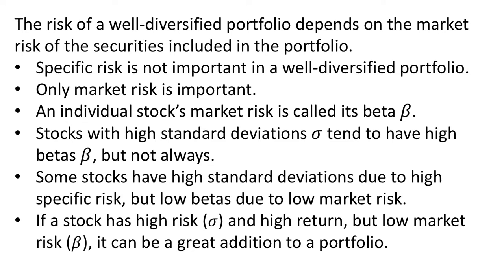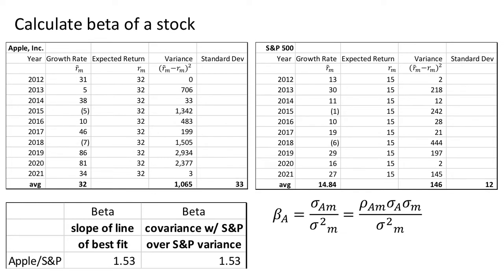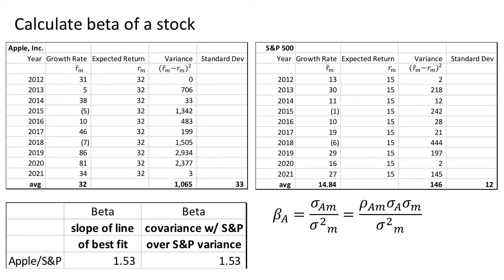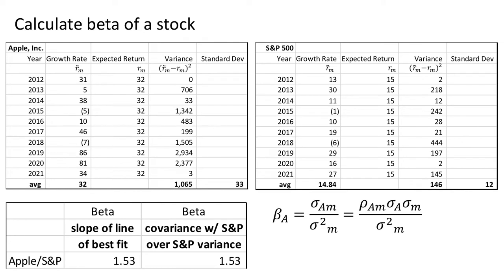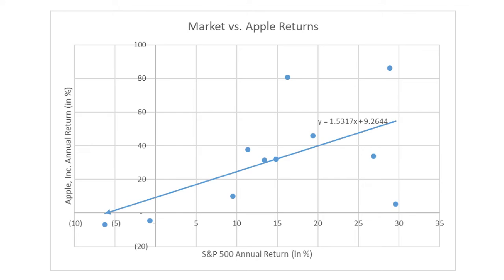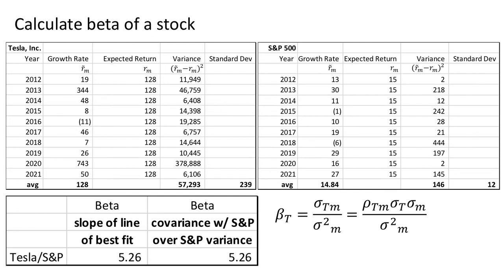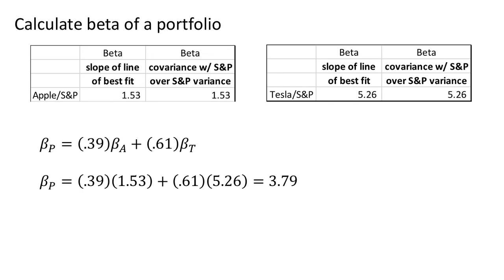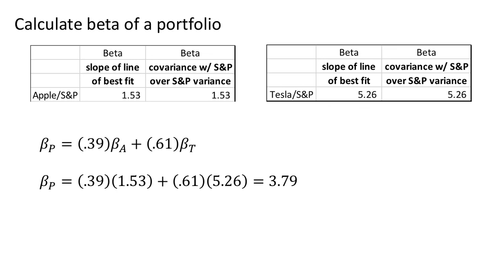7.4 - Prelecture Slides